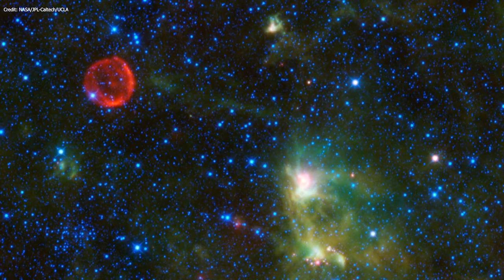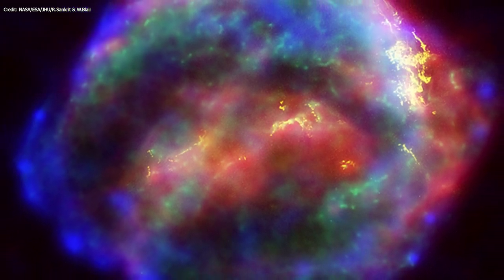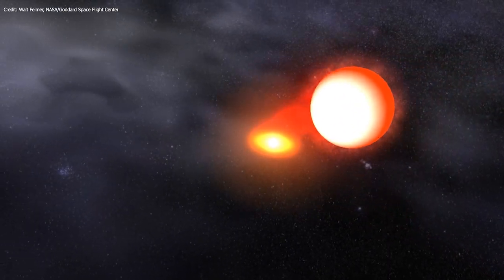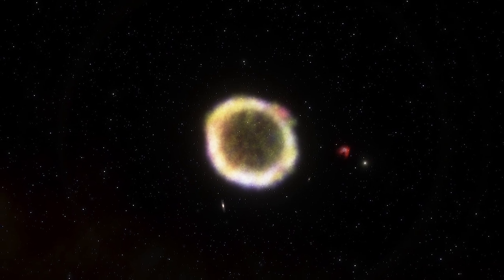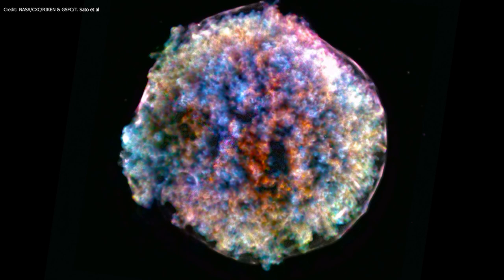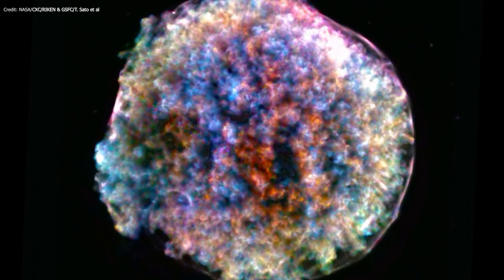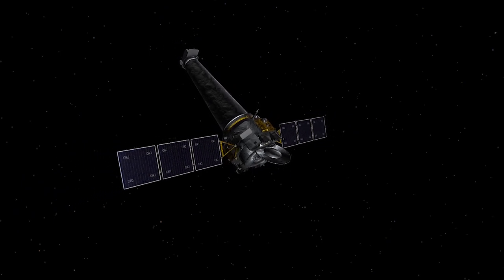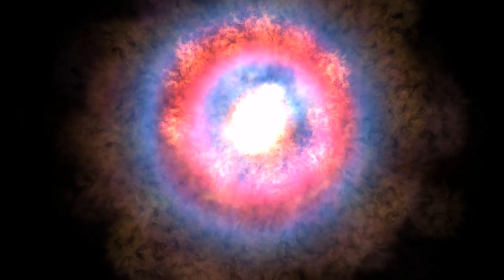This Supernova Looks Different From Others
In 1572 a star exploded and people saw it with the naked eye. One of them was Danish astronomer Tycho Brahe, for whom the object was eventually named. About 400 years ago Tycho thought he found a “new star” but astronomers now know that Tycho’s new star (also known as SN 1572 or B Cassiopeiae) wasn’t new at all. Rather it marked the death of a star in a supernova. This object continues to puzzle astronomers to this day. That’s because SN 1572 looks different from other supernovae – it’s all clumpy and lumpy.

Graphics & Credits:
Storyblocks.com
Space Engine
NASA/JPL-Caltech/UCLA
NASA/ESA/JHU/R.Sankrit & W.Blair
Walt Feimer, NASA/Goddard Space Flight Center
NASA/CXC/RIKEN & GSFC/T. Sato et al